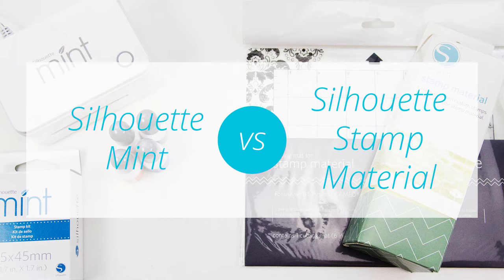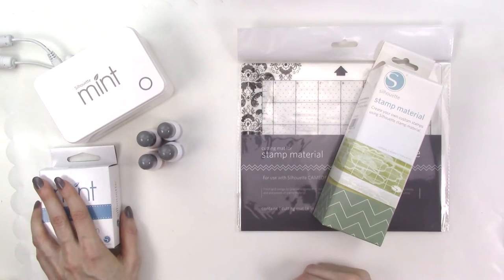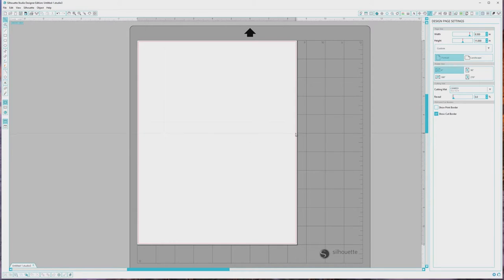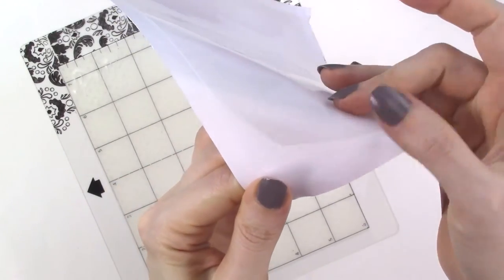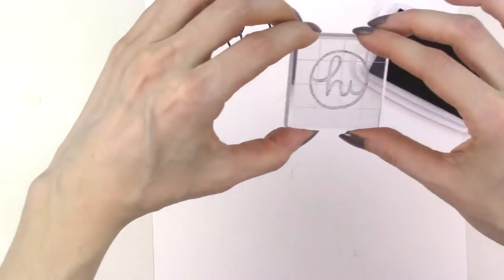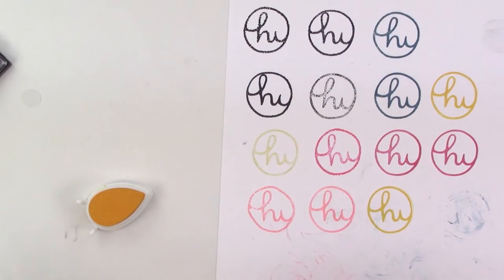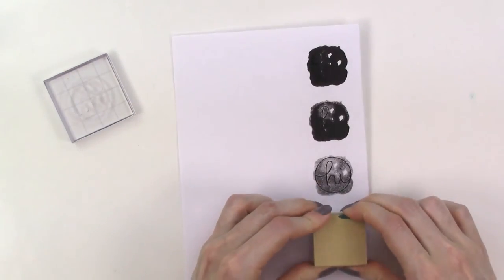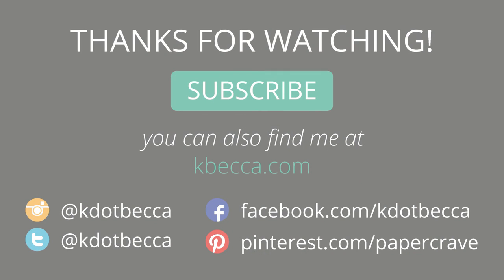Silhouette Mint vs. Silhouette Stamp Material Comparison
Should you invest in the Silhouette Mint, or will the Silhouette Stamp Material work for the custom stamp projects that you have in mind? In this video, I'll give you an overview of the costs and capabilities of both so you can get a better idea of which is the better choice for your needs.

SUPPLIES

Inks Tested with the Silhouette Stamp Material (good results)

Colorbox Pigment Inks (in the video, I mention that the cat's eye inkpad size may have affected the result, but it may also have been that this is an older inkpad and wasn't as juicy as a newer one would be)